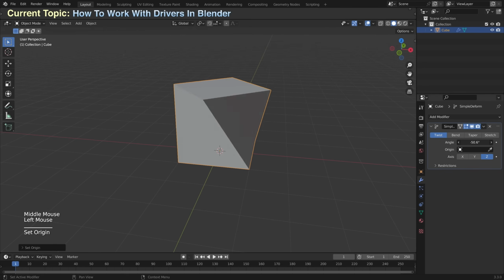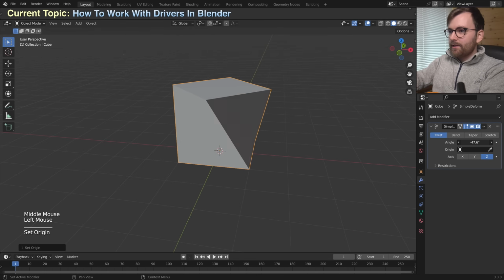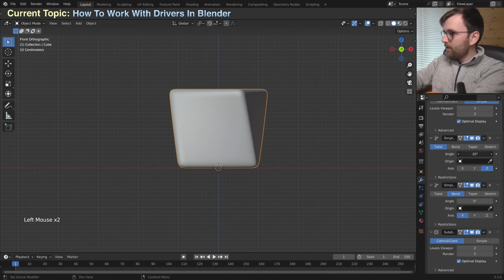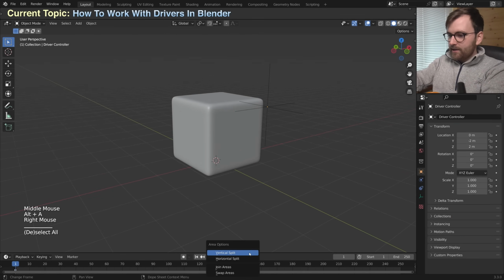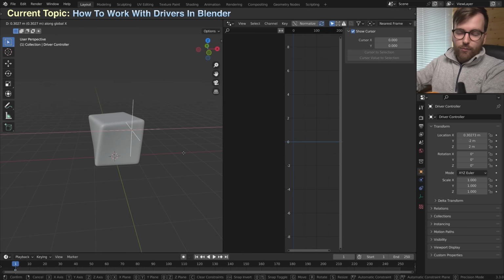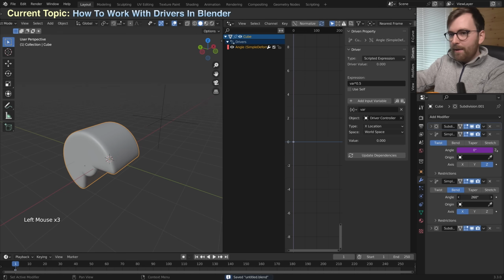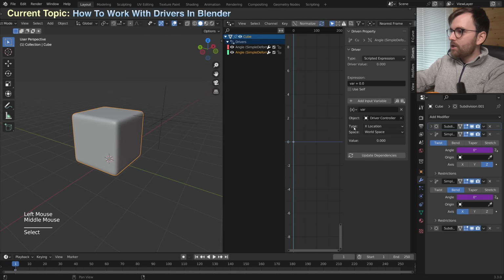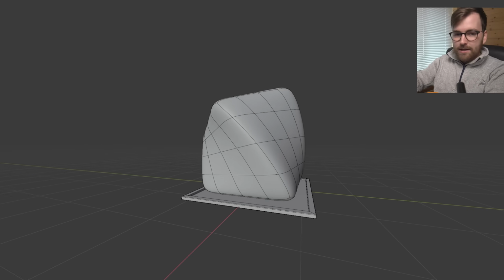Quick Tip: Working With Drivers in Blender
How to use drivers to control any property using simple expressions!

BP5ICESEWU8CJWXO